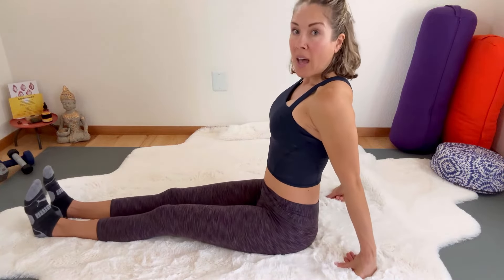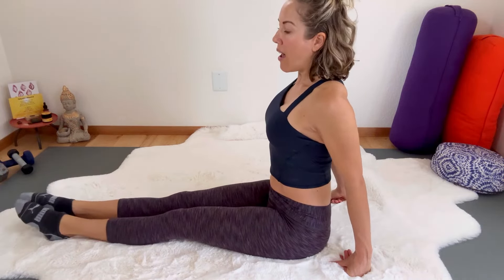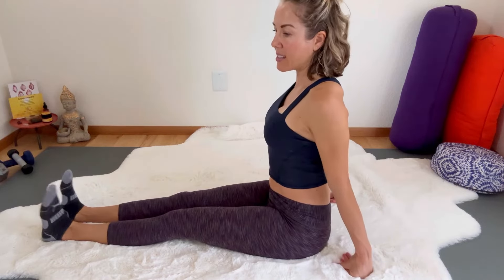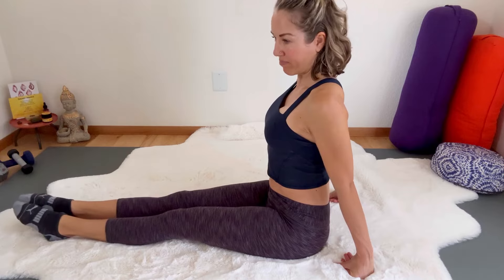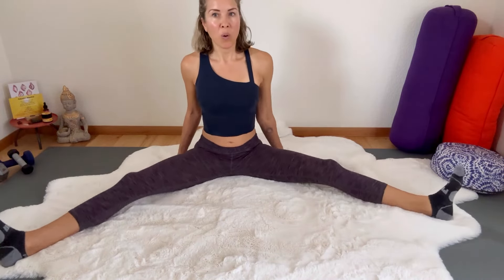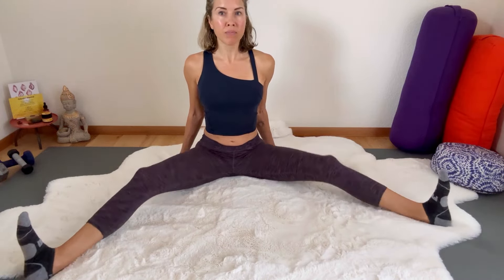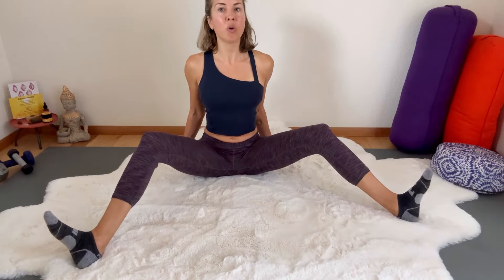Knee, Ankle, & Hip Dynamic Stretching + Core Strengthening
Relax AND strengthen your hips, knees, ankles, and core with this quick 15-minute workout! Listen to your body and stop or modify if anything feels uncomfortable for your particular core/pelvic floor needs.

This workout is **pelvic floor aware** meaning that specific cues are given for breathing and technique. This keeps the workout "pelvic floor friendly" for people with all sorts of pelvic floor issues, including prolapse. That being said, I can't guarantee that it will be appropriate for your needs. EVERYONE IS DIFFERENT and will tolerate exercises differently. Listen to your body and stop or modify if anything feels uncomfortable for your particular core/pelvic floor needs. Talk to your local pelvic floor physical therapist for individualized medical advice!

Does your pelvic floor need help?